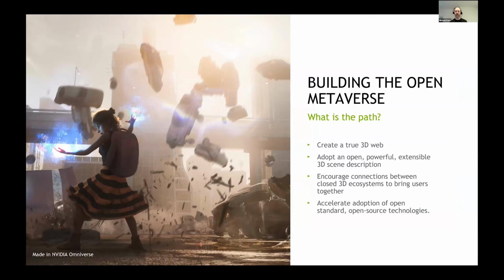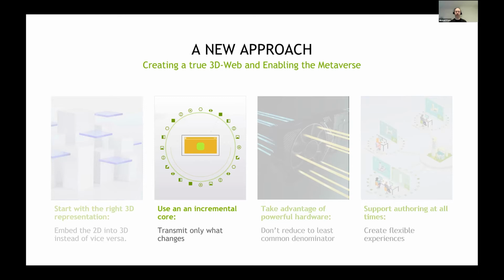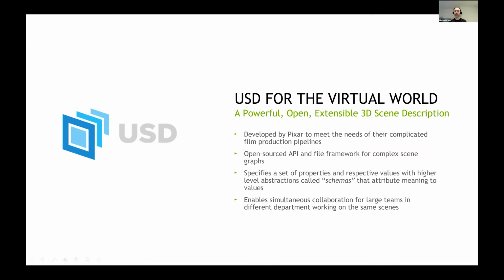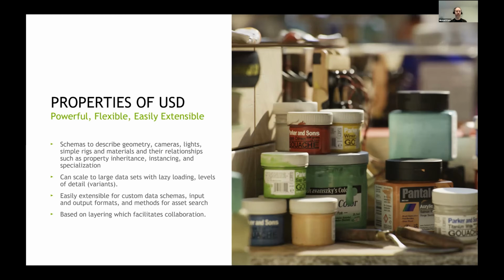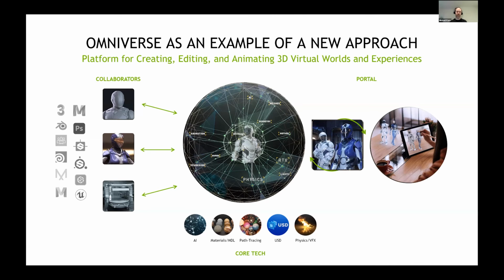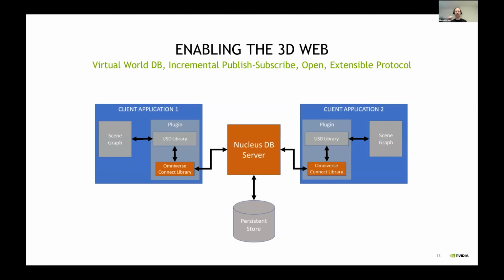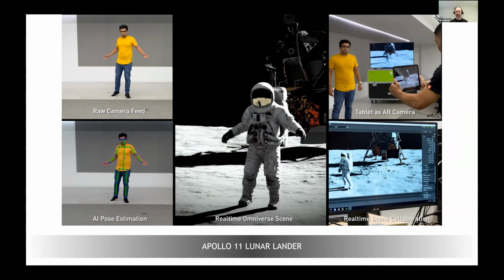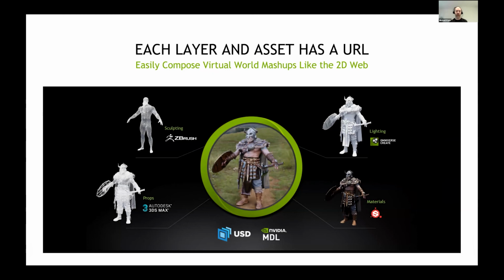Michael Kass - Computer Vision and the Metaverse (CV4ARVR 2022)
Keynote given at the Sixth Workshop on Computer Vision for AR/VR (CV4ARVR), held in conjunction with CVPR 2022.